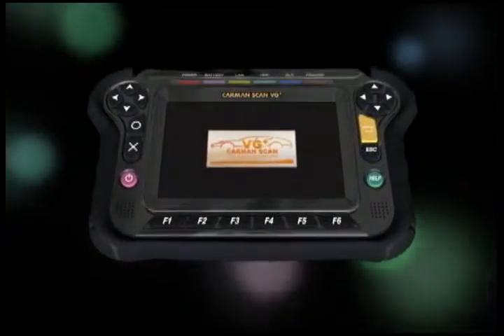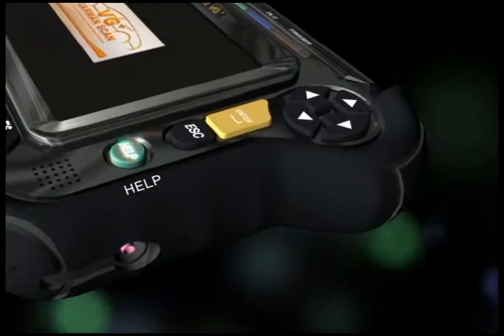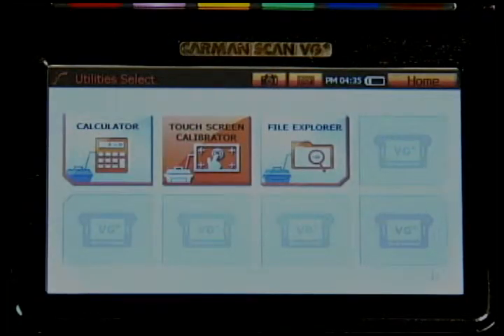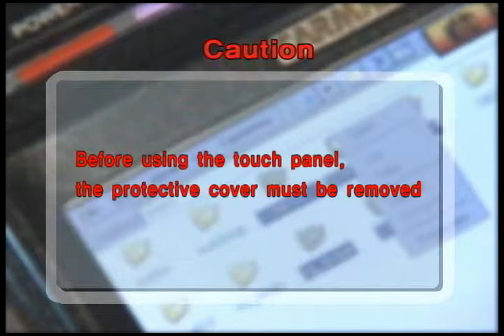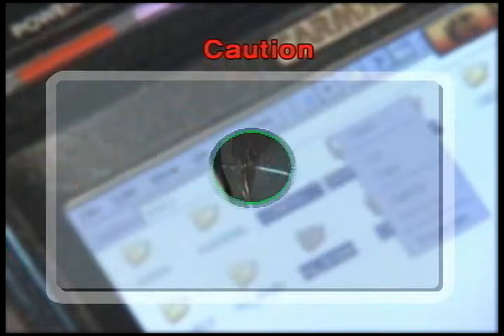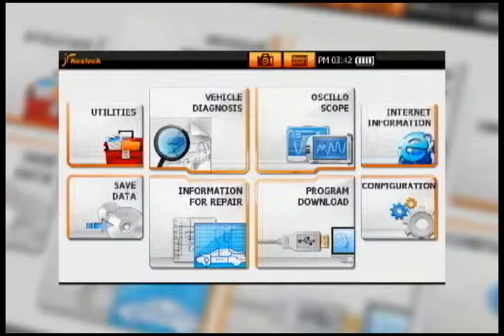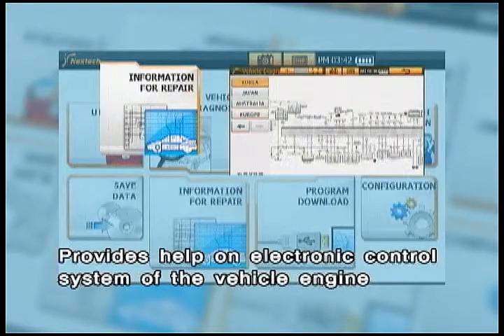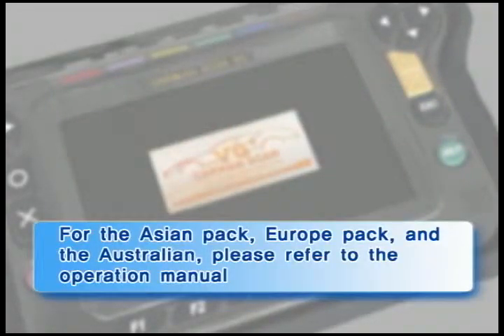Carman Scan VG+ - Usage